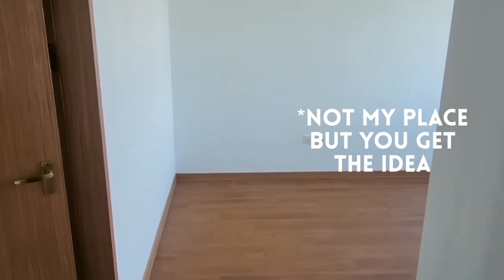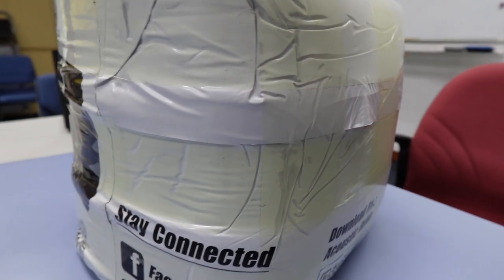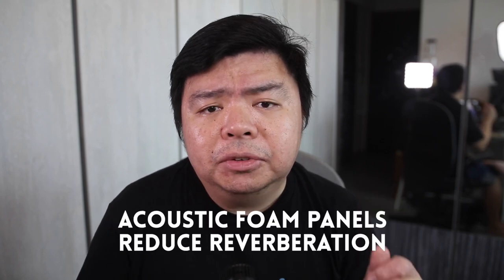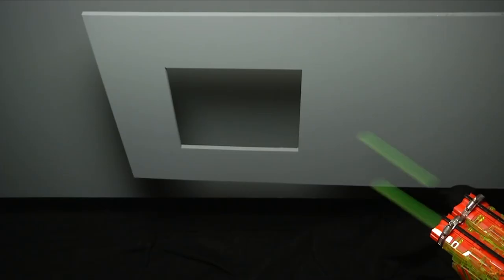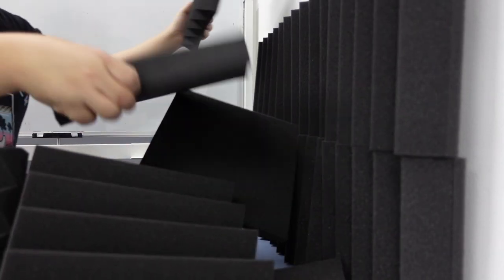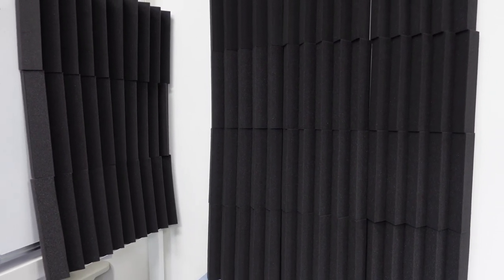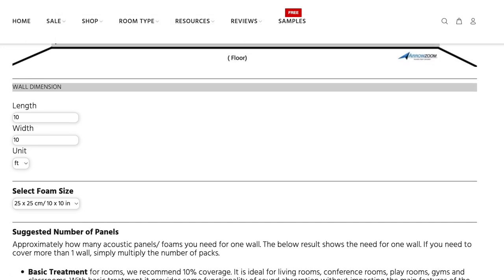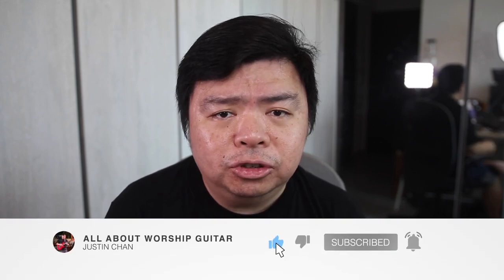ArrowZoom Review: Record CLEANER Vocals and Voice-overs!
0:09 The problem of non-treated space
0:54 Budget-friendly solution - ArrowZoom
1:36 Receiving the package
1:58 An apology
2:22 The science of acoustic foam panels
4:54 The clap test
5:43 The tambourine test
6:38 The vocal test
8:31 Results and observations

Have a video idea? Send it to me and if it moves from pipeline to completion, I'll credit you!

My guitar gear:
Line 6 Helix
Line 6 HX Stomp
Line 6 G10 Wireless

Accessories:
Jim Dunlop Jazz III picks
DR Dragon Skin 10-46 - strings
DR Dragon Skin 9-42 strings
Dunlop Rev. Willy's Electric Guitar Strings 07-38
Monoprice TRS patch cable (for Mosky switch)
Mosky Dual Switch (2 button external switch for HX Stomp)
Locking tuners (Gotoh SD-90 MG-T)

My camera gear:
Canon 80D
Canon 24mm f/2.8 EF-S prime lens (lightweight)
Canon 10-18mm EF-S ultra wide angle lens
Sigma ART 18-35mm f/1.8 (my main lens)

Greetings, I'm Justin, a worship leader and music director from the sunny island of Singapore who's most actively involved with worship and music ministry. My passion is to see musicians grow in their stewardship of their musical talent to serve our Lord and King, Jesus Christ!

Hear my testimony!